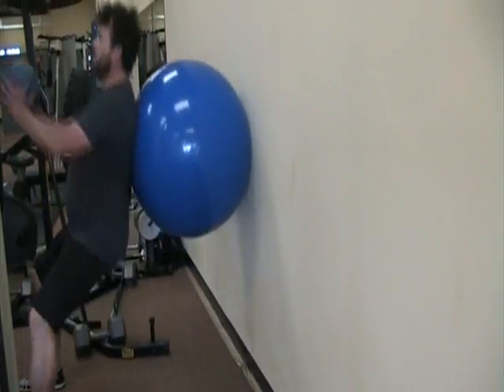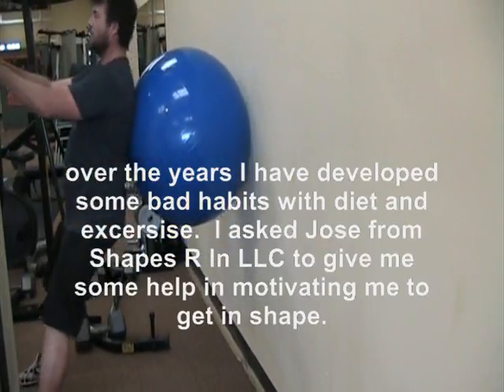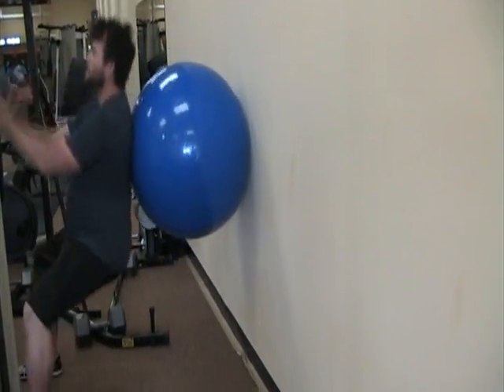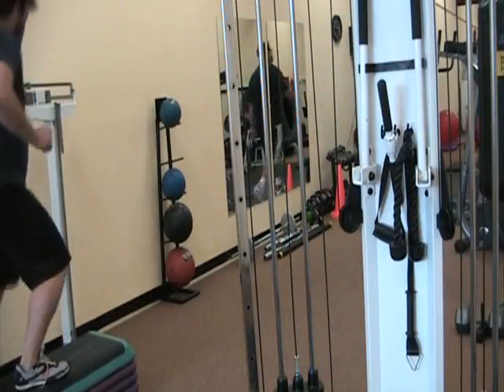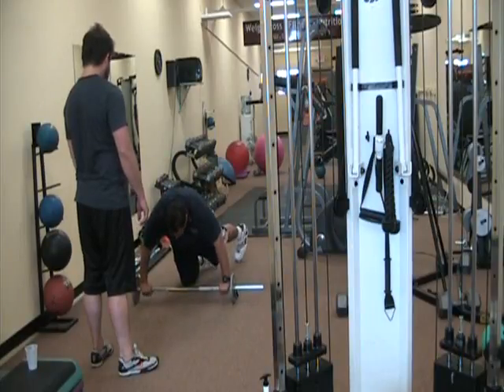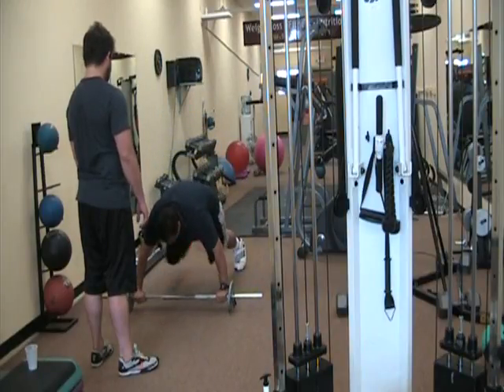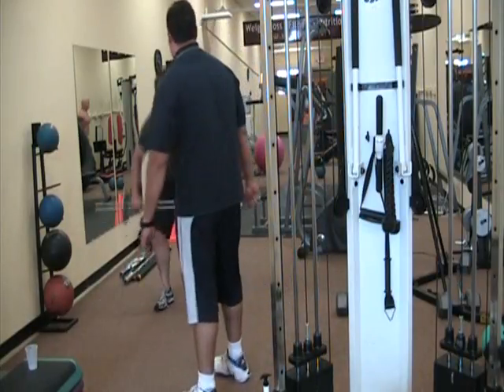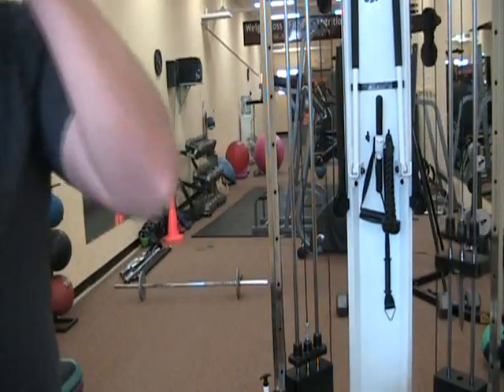Fit at 40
My goal is to lose weight and get in shape.  Follow my progress and cheer me on